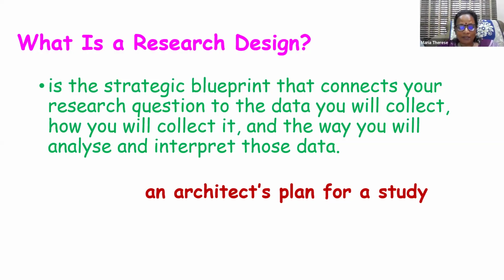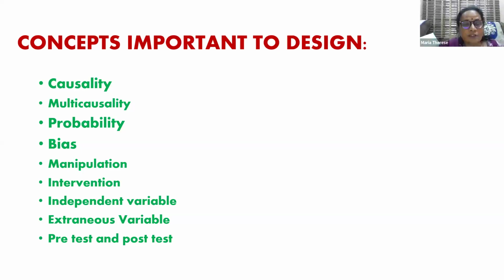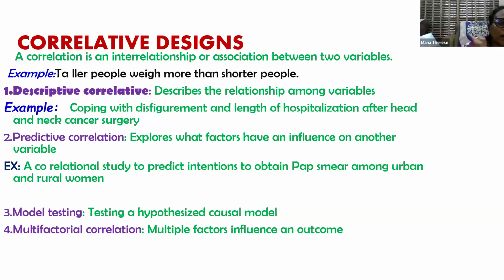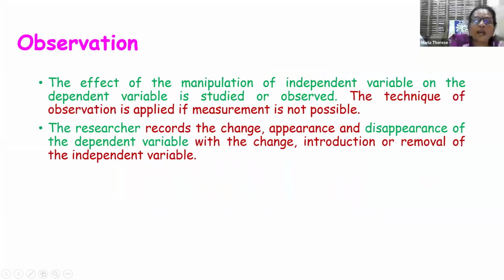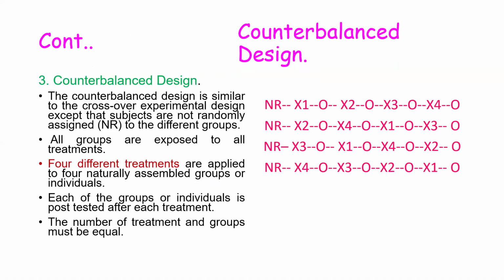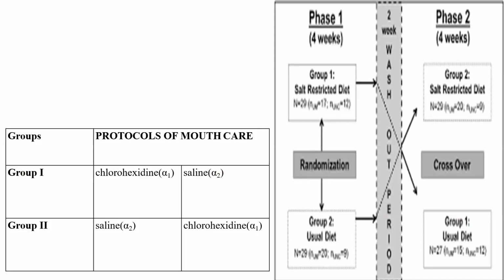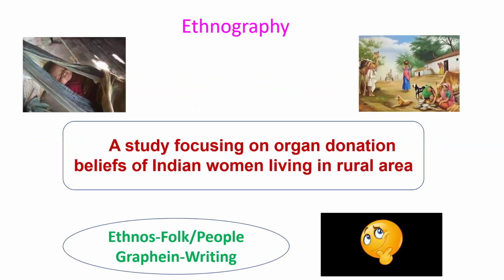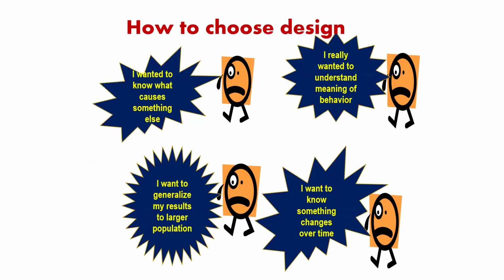Day 2 Research design by Prof.Dr. Maria Therse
Eight days series of webinar, "Quick access to basic research methodology & bio-statistics"
2nd Day -Research design topic has been taken up Pro.Dr.Maria Therse, State presedient, NTAI Puduchery,